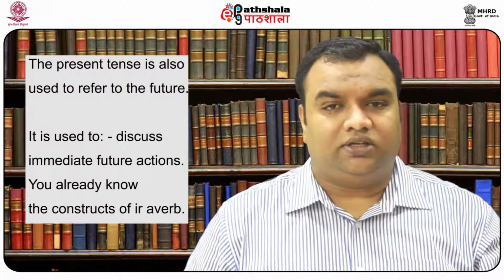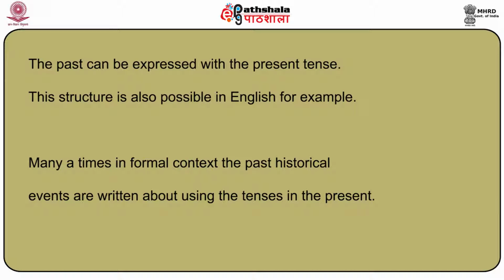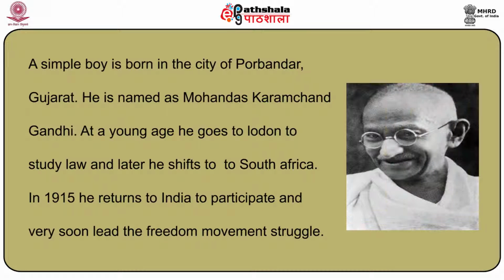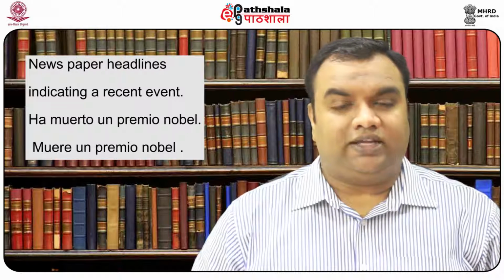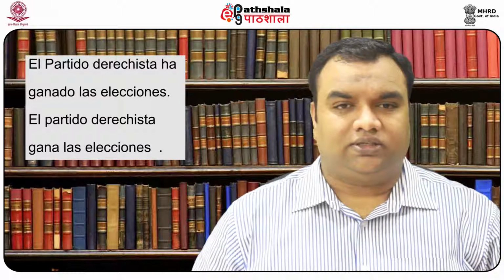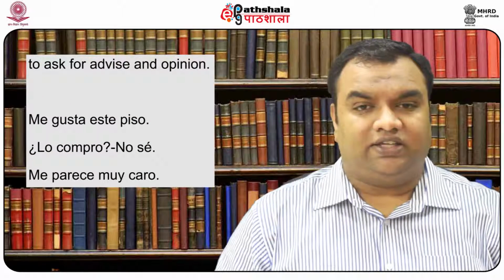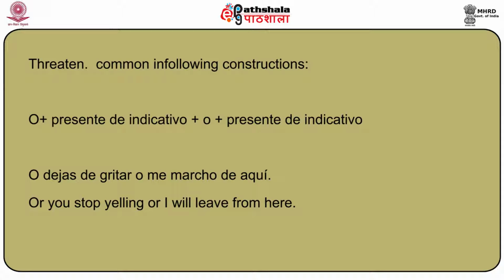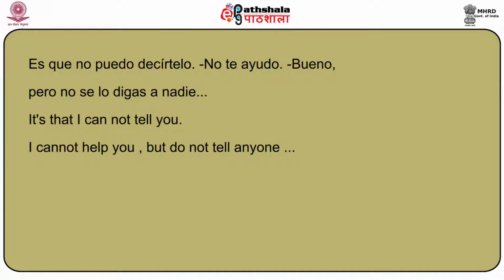Present tense as future and past (SPA)